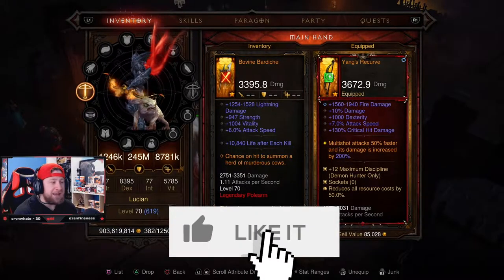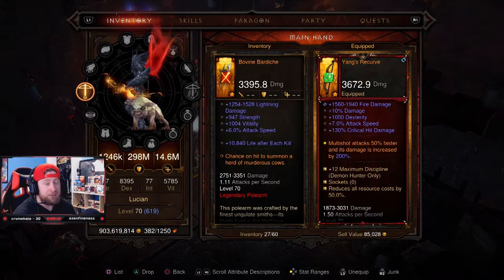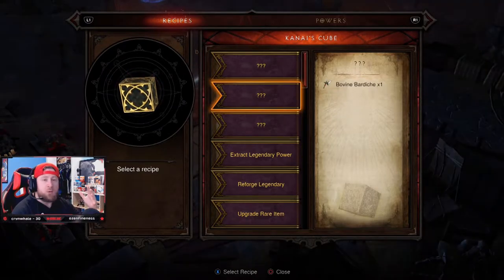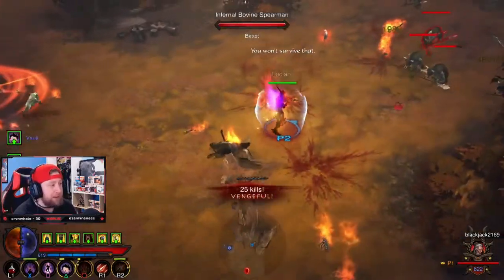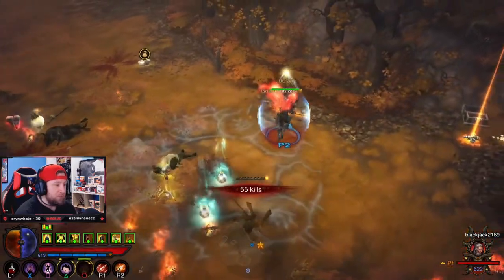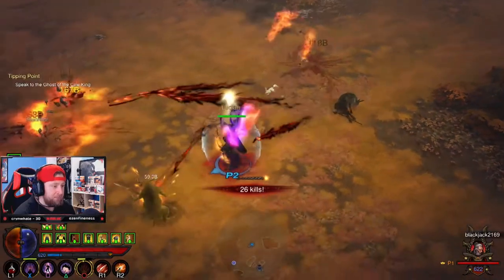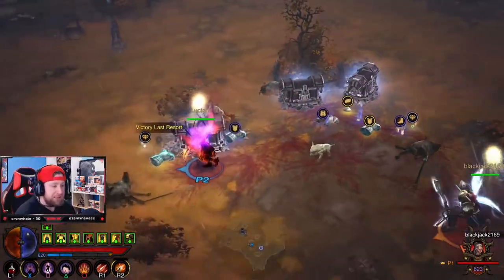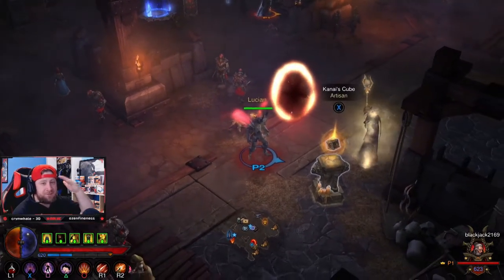How to ACCESS The Secret COW LEVEL in Diablo 3! (Bovine Bardiche)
How to ACCESS The Secret COW LEVEL in Diablo 3! In this video I wanted to break down how to gain access to the secret cow level in diablo 3 with the bovine bardiche. Using this polearm the bovine bardiche along with the Kania's cube it will open a portal to a place that doesn't exists! Enjoy the Video 👍

 ⏱️Time Stamps⏱️
0:00 How to ACCESS The Secret COW LEVEL in Diablo 3
2:08 Kania's Cube
3:19 The Cow Level
7:49 Thank you for watching